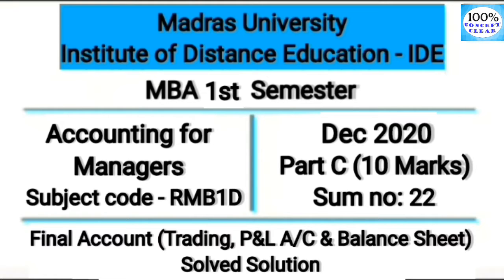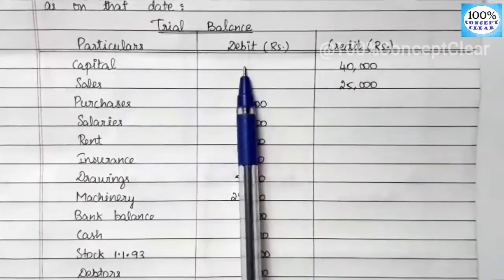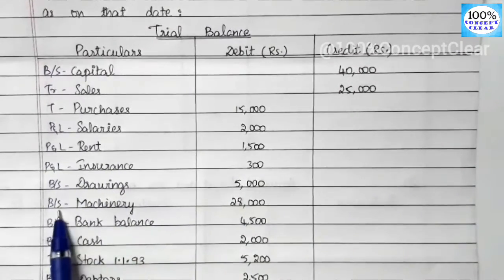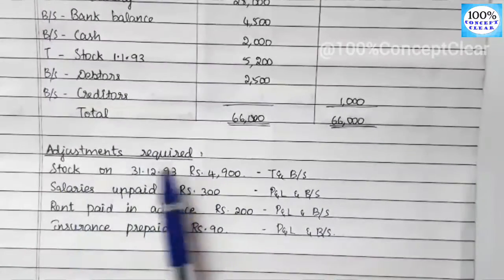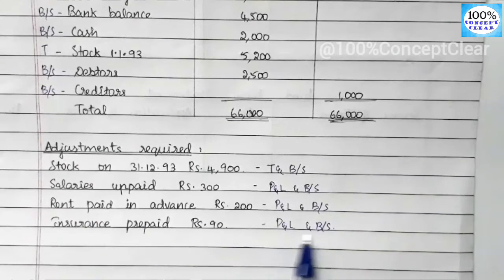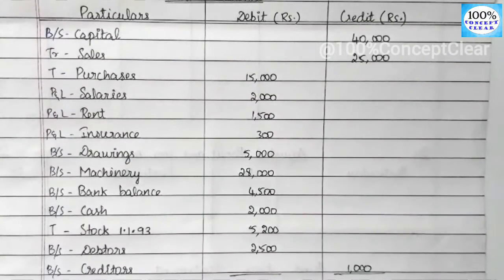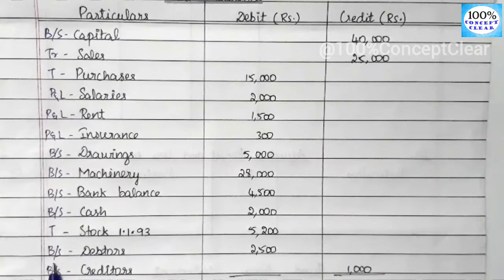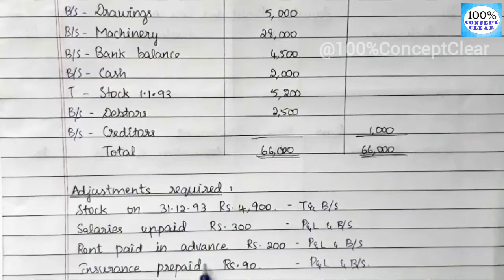Madras University IDE | MBA 1st Sem | RMB1D| Dec 2020 - Part C - Ques no.22 |Accounting for Managers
Hello Everyone !!!

In this video, I have explained MBA 1st semester, Accounting for Managers (RMB1D) Previous year Dec 2020, Ques. Paper.
From this, Part-C, Ques. no.22 - Final Accounts (Trading and Profit & Loss A/C and Balance Sheet) is explained in this video.